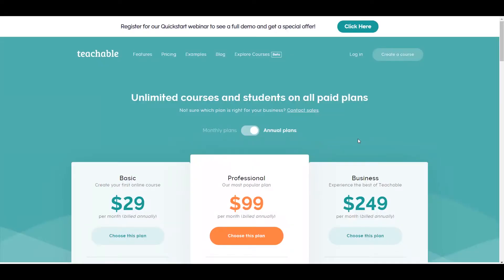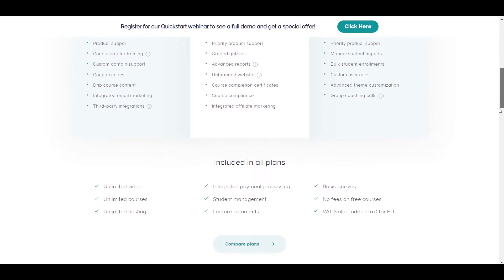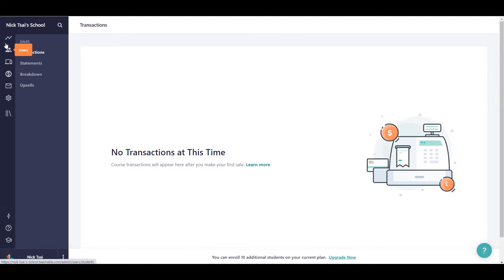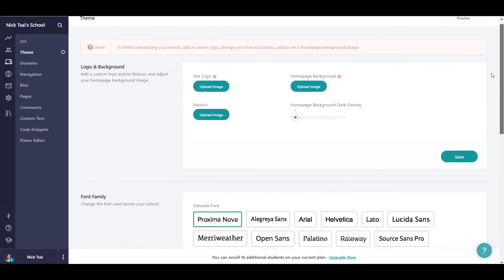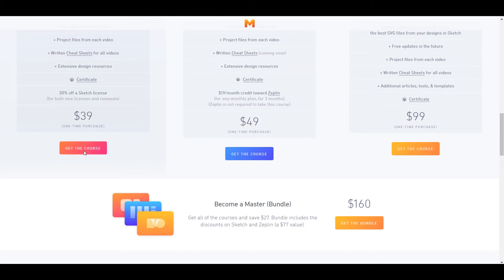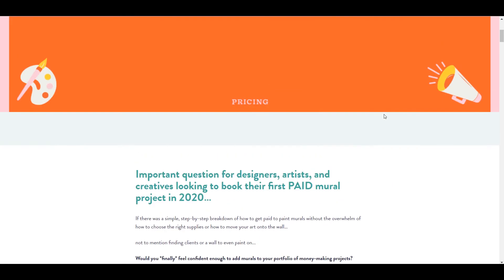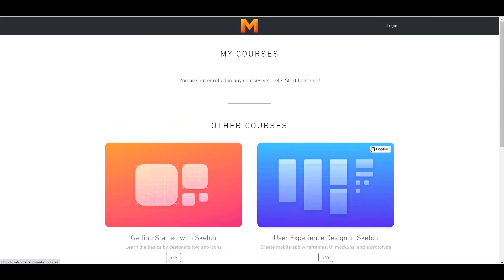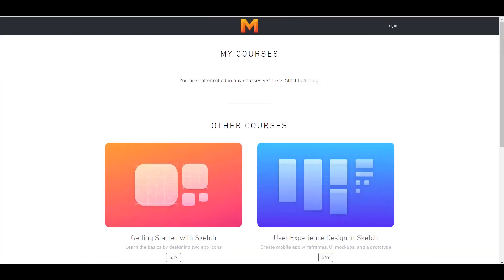Teachable Review & Walk-through & Pricing - Is Teachable The Best Online Course Platform?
One of the best alternative to run your online course membership site is Clickfunnels, you can try

-- In this video, I am going to show you a platform where you can create courses online. Amazing thing is that they provide a platform  of email integration through which you can send emails to your students. You can notify then according to the materials and stuff that is required for the course. There are three paid packages that they are offering but yeah there is also a free version that you can try it out. So let's review this platform.

-- They also really have a good management system through which you can manage your courses very well. They also have a amazing feature of 'upsell page' which you use for the benefits of your students. You can design your own site here. You can choose different colors and you can add or replace log and stuff. I have shown some samples of website that are build with teachable. All websites designs are so elegant and beautiful. The downside of this platform is that it is not good for conversion. You will not be able to have help desk. There is not a pop-up of offering some new course. So these are some downside of this platform. Overall it's a good choice.